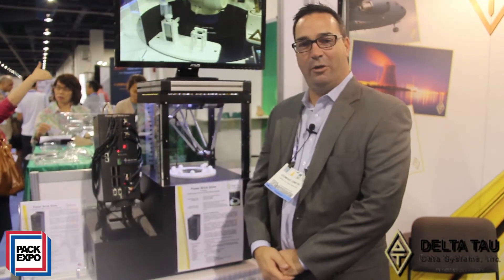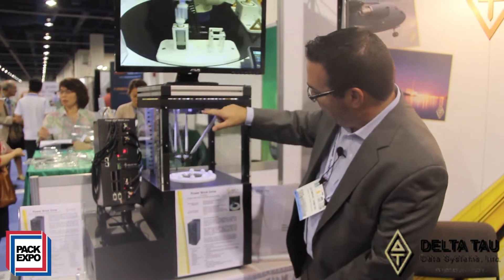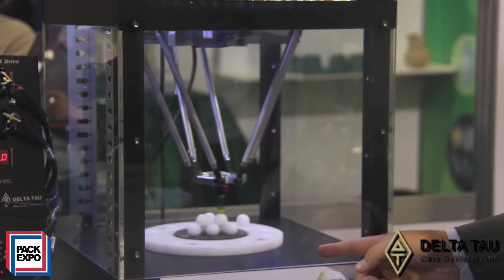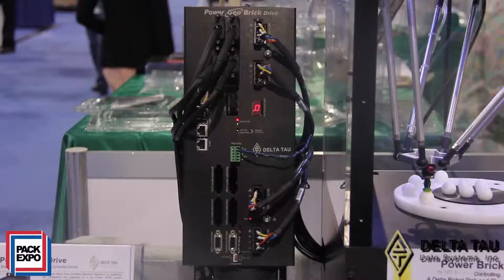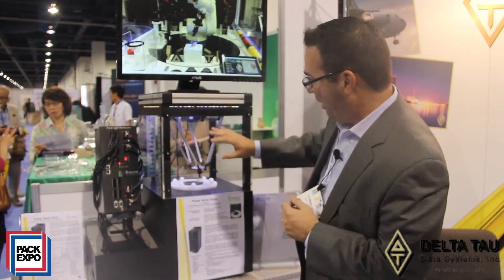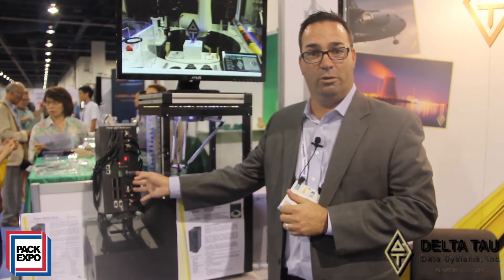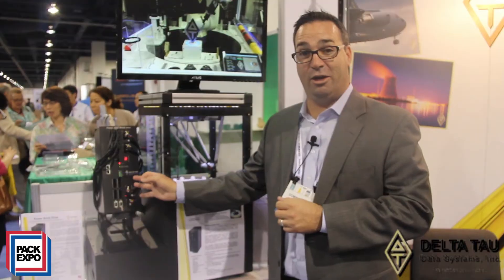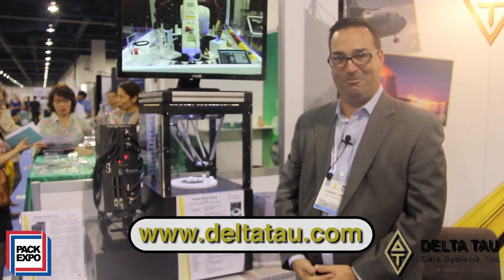Delta Tau - Pack Expo 2013 - Geo Brick LV Motion Controller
Delta Tau shows Design World their Geo Brick LV Motion Controller, and it's capabilities, at Pack Expo 2013 in Las Vegas.